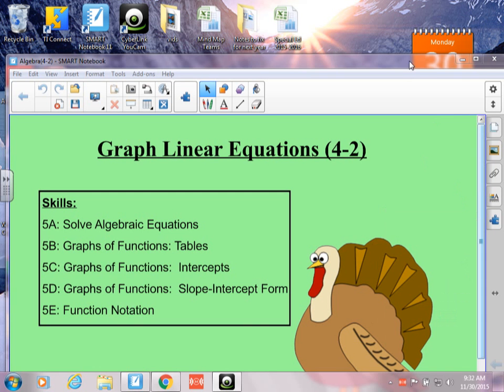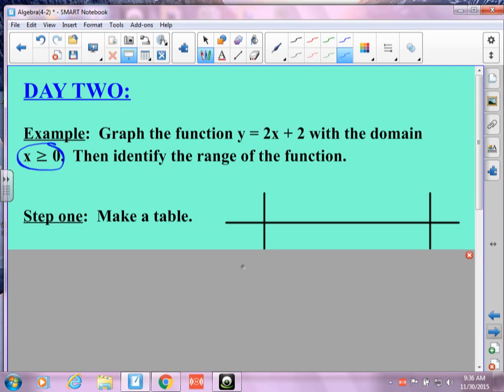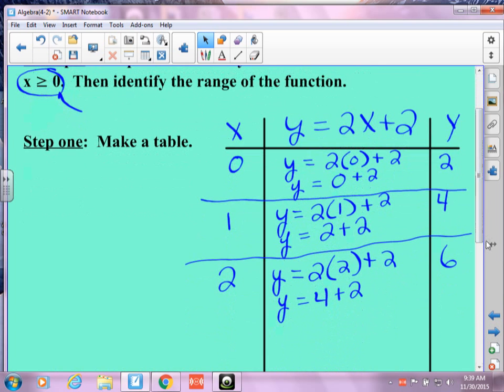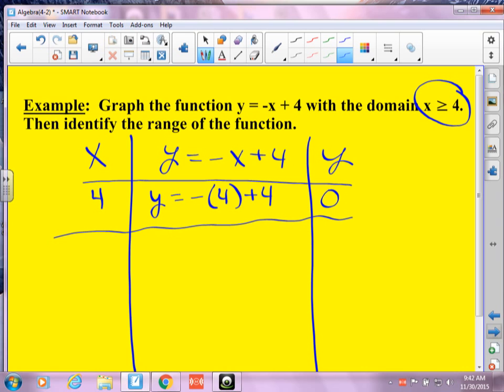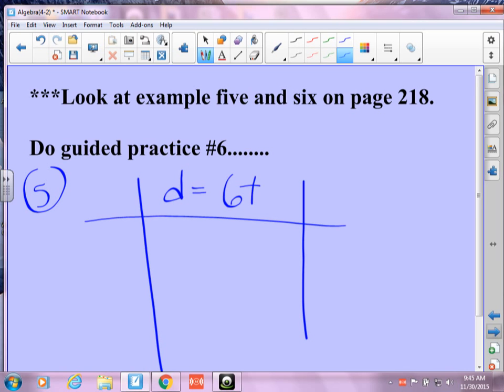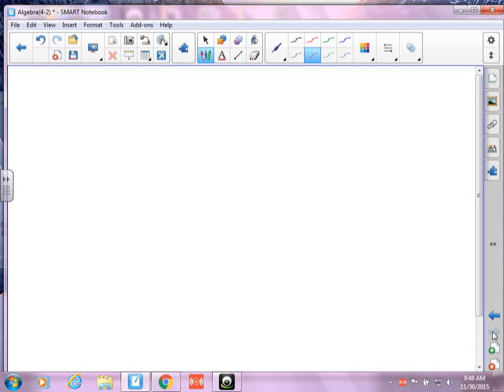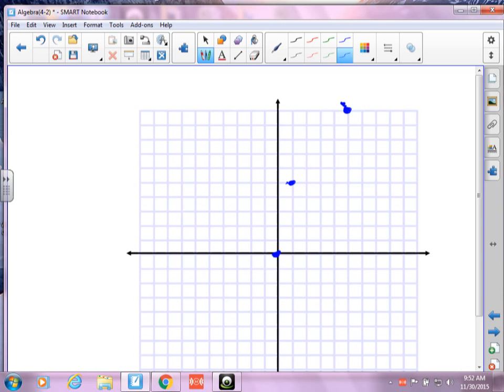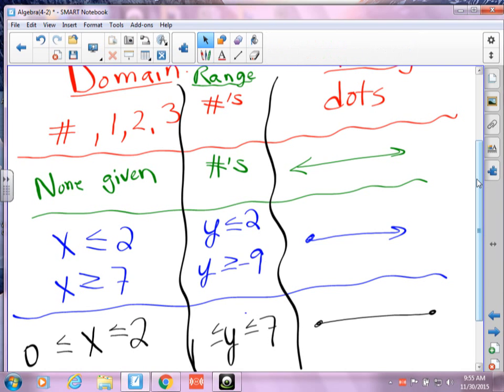Algebra (4-2): Graph Linear Equations(Part 2)